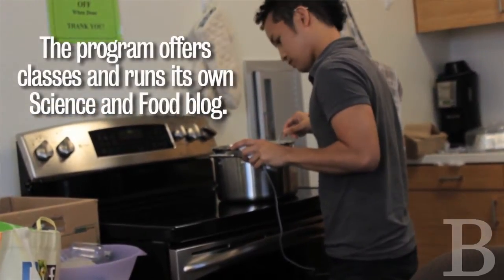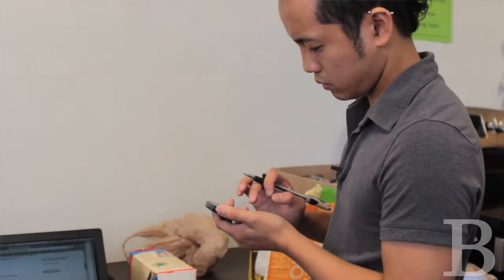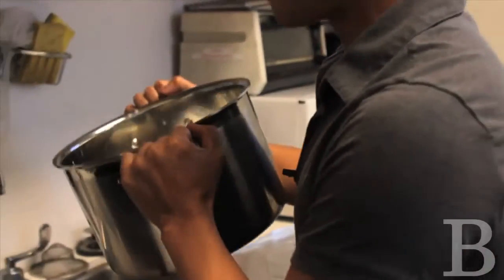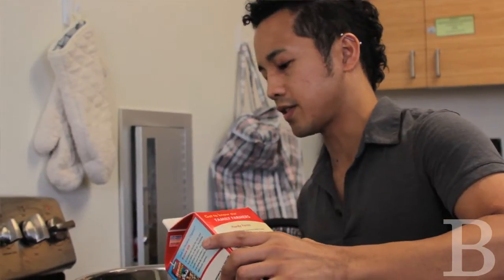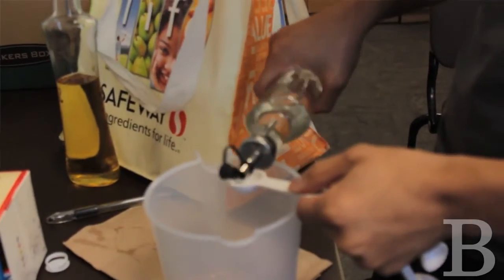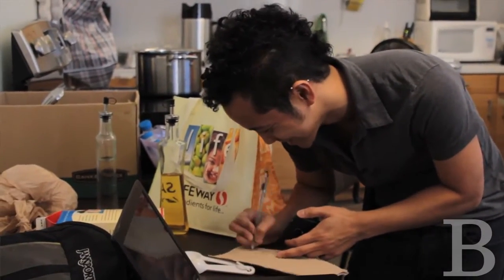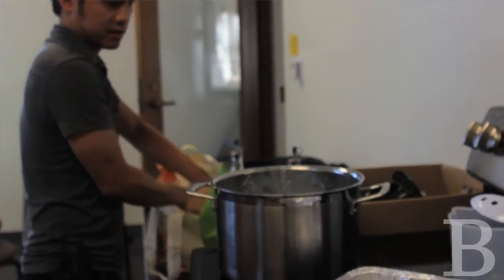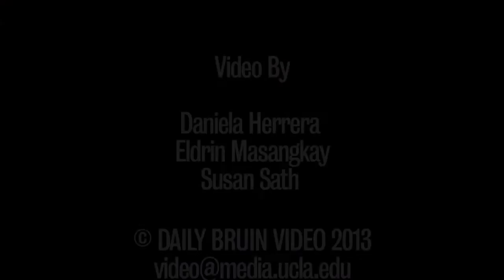Science and Food: The Chemistry Behind Cooking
"It's not just about a bunch of dudes in white lab coats," says Vincent Reyes, a UCLA graduate student and the content manager of the "Science & Food" blog. Through the Science & Food program at UCLA, Reyes combines his knowledge of science and passion for cooking in the hopes of "changing people's views in science." He shares the chemistry behind making cheese